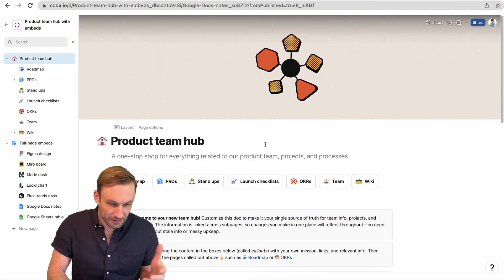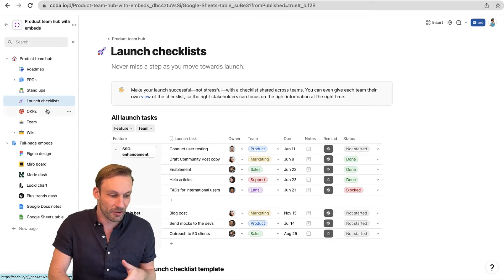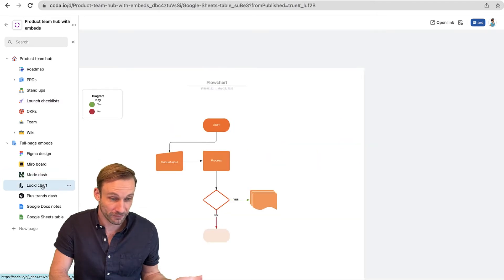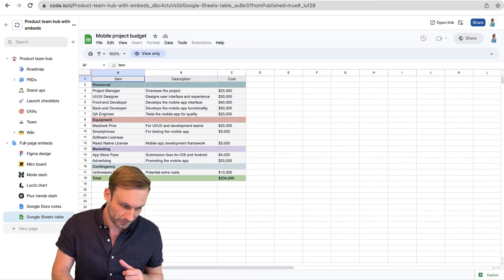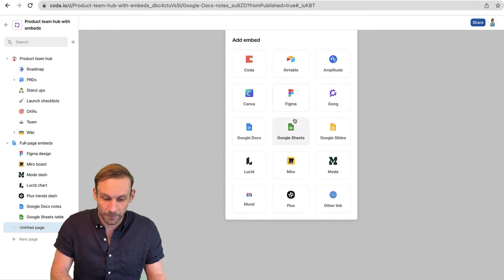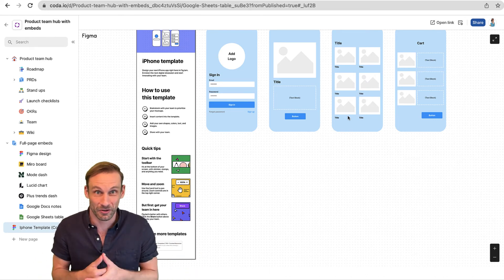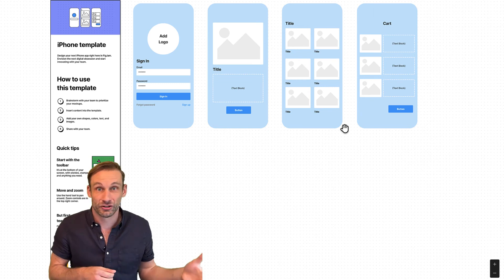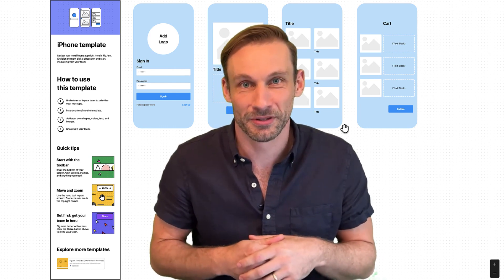How to use full-page embeds | Coda Tips